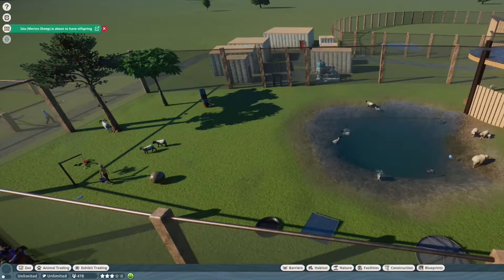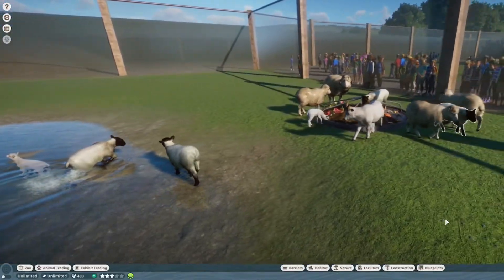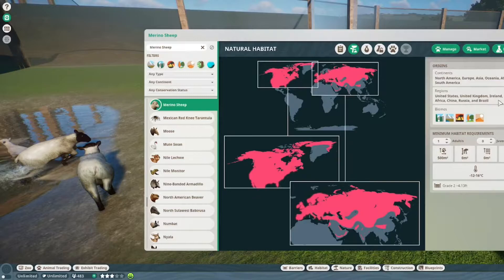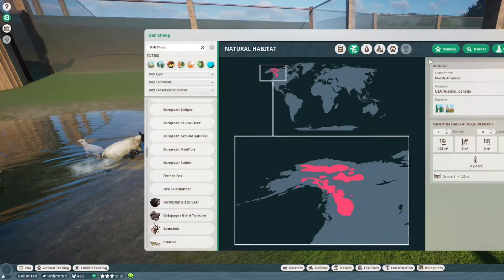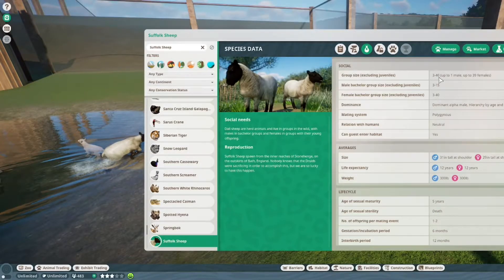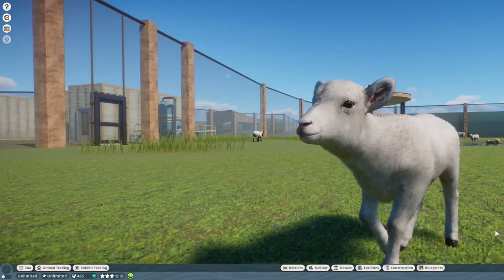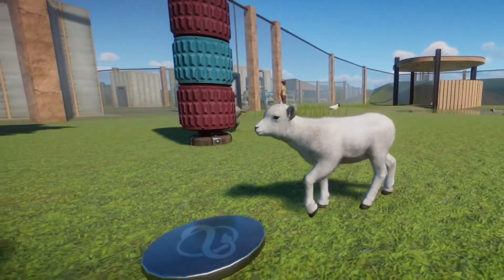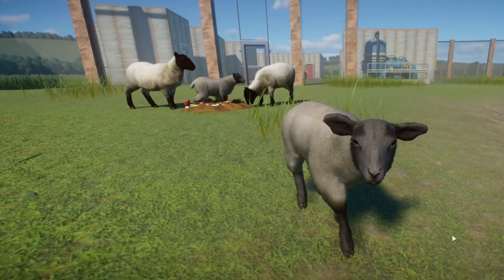Merino Sheep by GiornoPizza/MegaGamingRex & Suffolk Sheep by Leaf/MegaGamingRex - Planet Zoo Mod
hey :)
Today i just wanna go over the Merino Sheep by MGR Mod by GiornoPizza and MegaGamingRex, and the Suffolk Sheep Mod by Leaf and MegaGamingRex.

Merino Sheep by MGR Mod by GiornoPizza and MegaGamingRex

Chapters:
00:00 Intro
01:45 Zoopedia
13:36 Enrichment
14:55 Close Look at the Sheeps